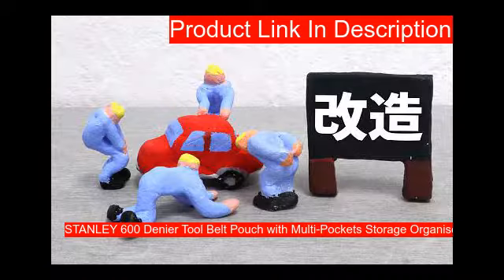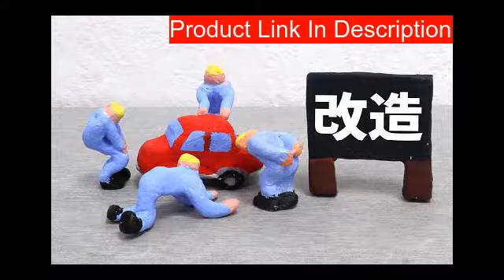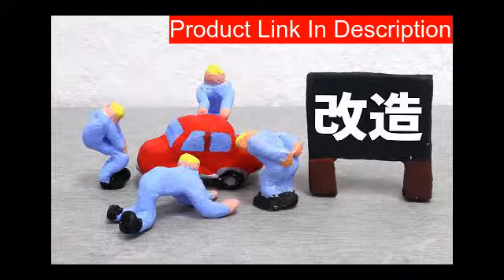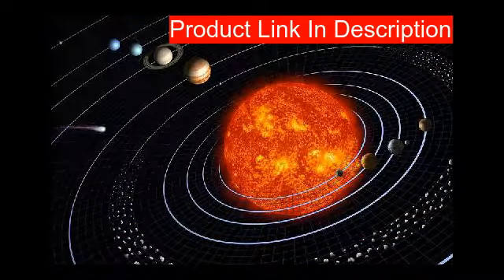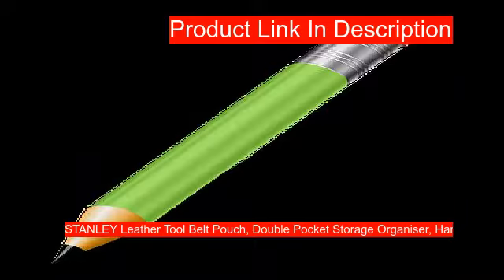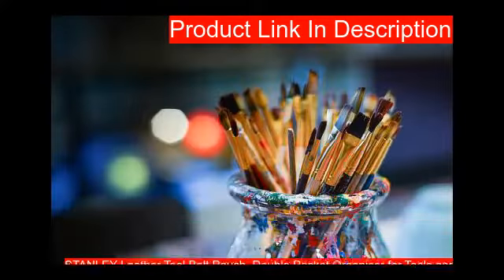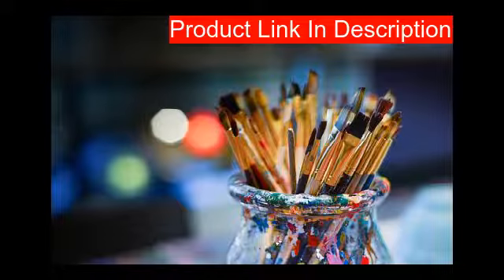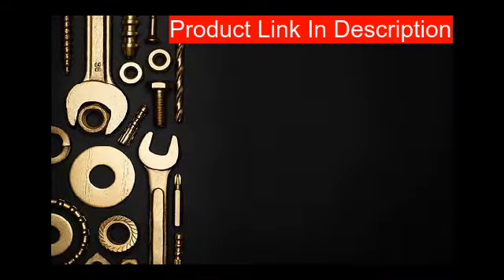10 Best Tool belts